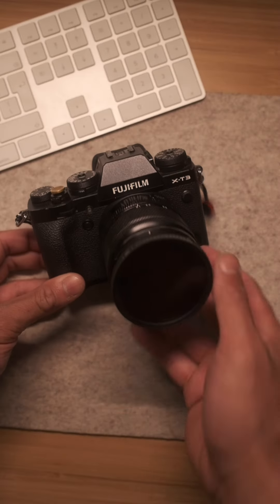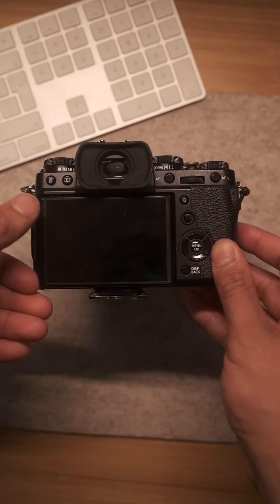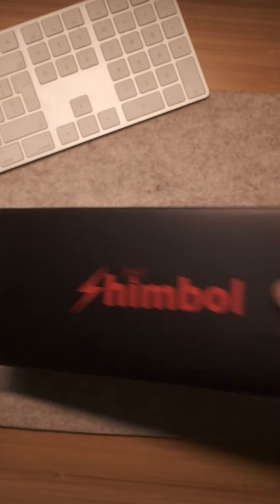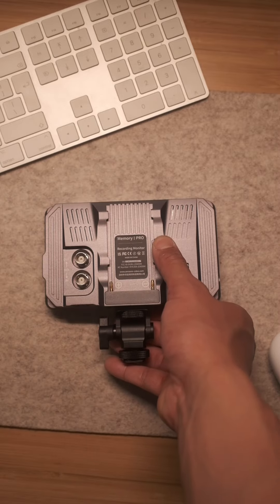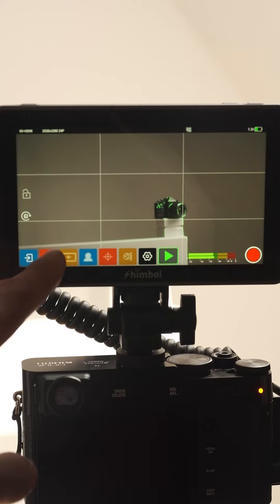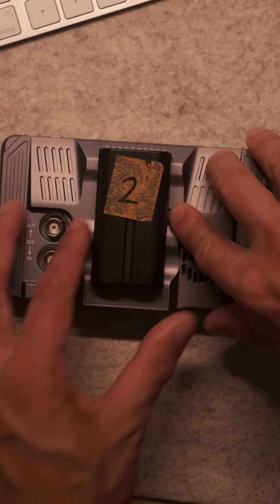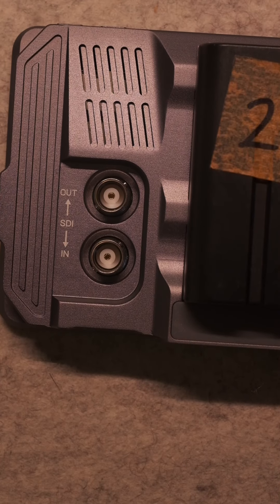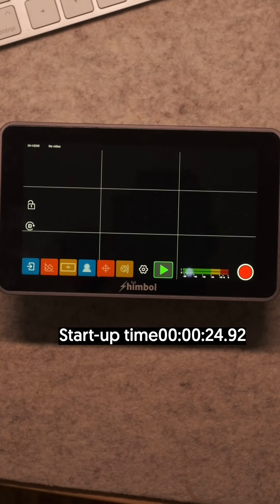Shimbol Memory Pro I...A surprisingly good monitor!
49mm Black ProMist Filter
49mm Lens Cap

5 in 1 Reflector
Short Shutter Release Cable

Colour Developing Chemicals:
1L Brown Glass Bottles for chemical storage